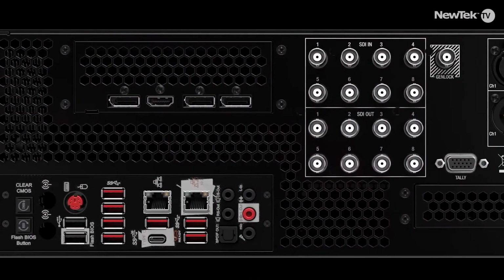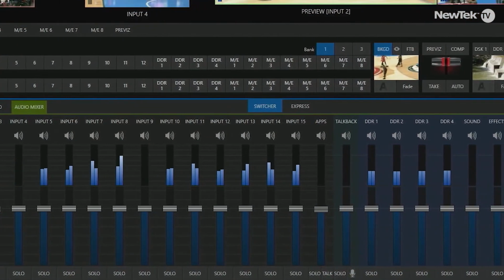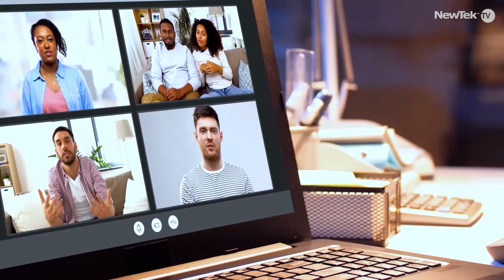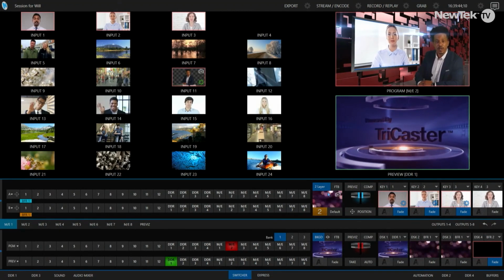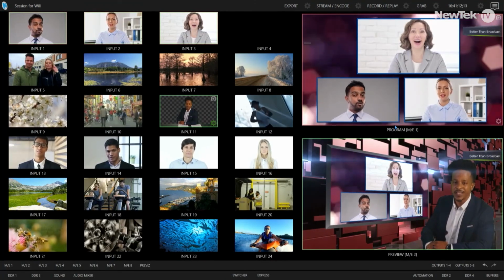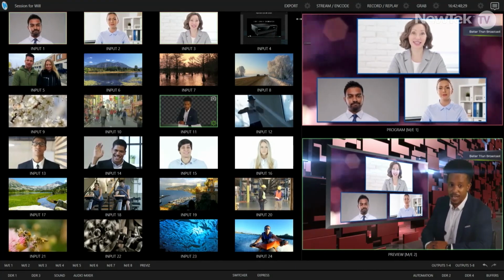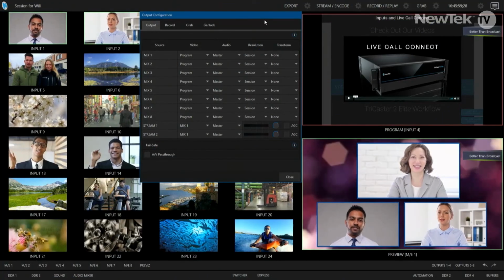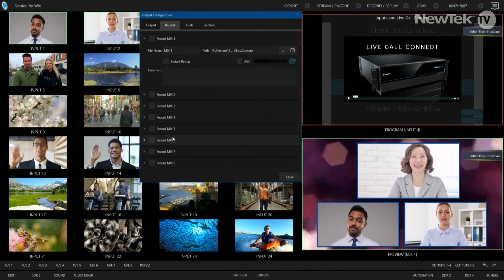NewTek TriCaster Elite 2 Demo (NewTek.TV)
This is a recording of the NewTek.TV episode on TriCaster® 2 Elite.

If you would like to learn more about NewTek TriCaster 2 Elite, contact Key Code Media. We are the #1 US reseller of NewTek products.